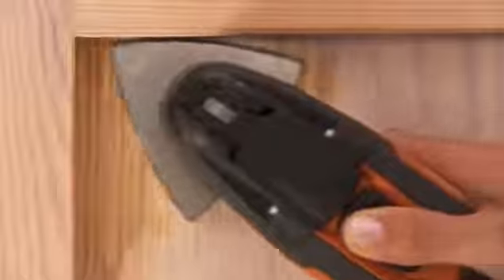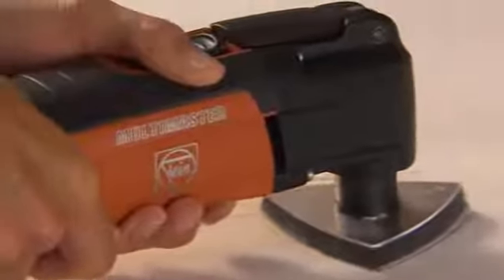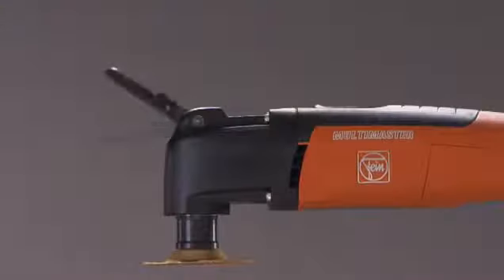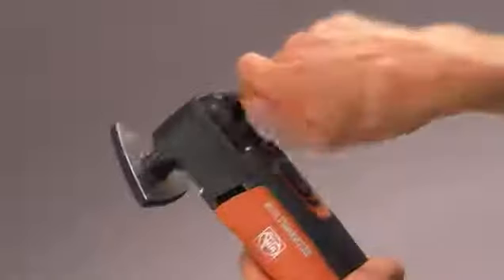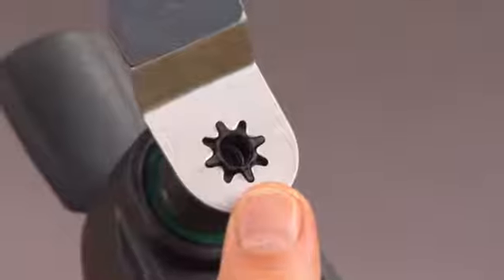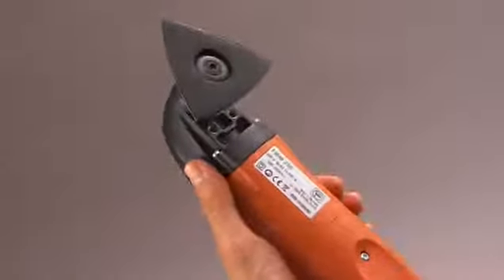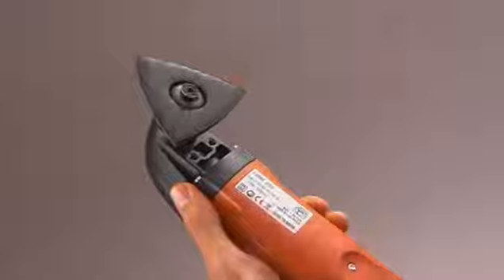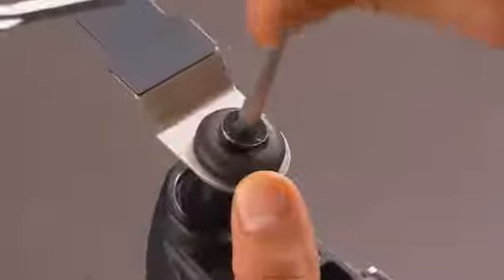Szlifierka do szlifowania krawędzi (rogów)